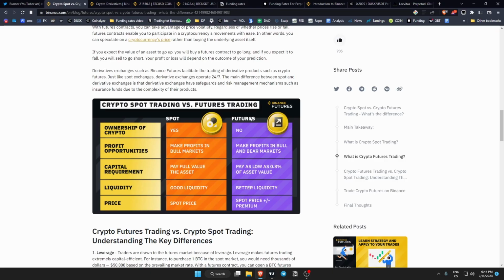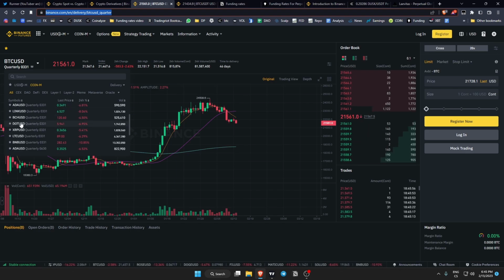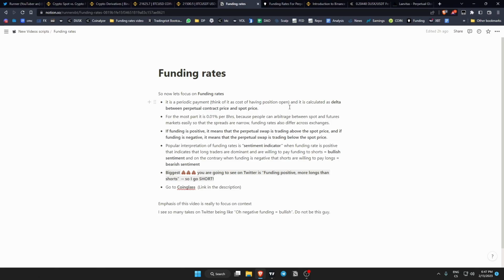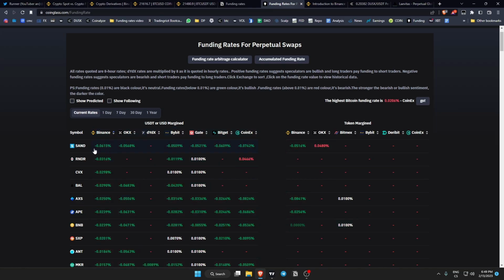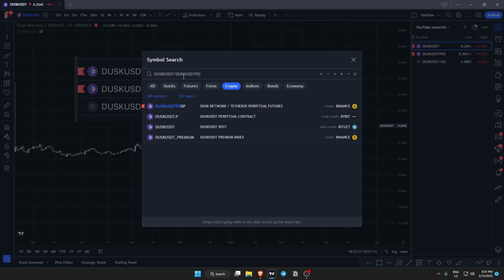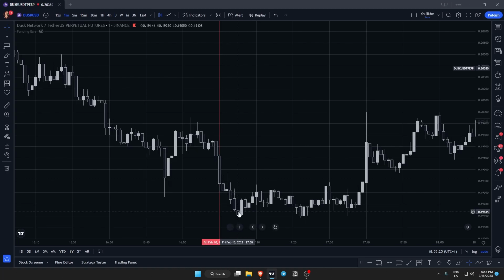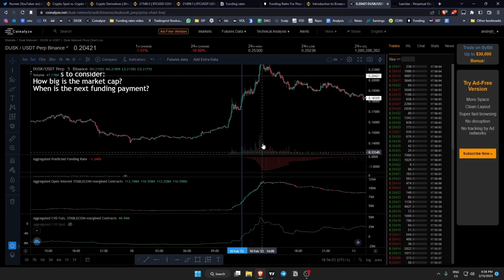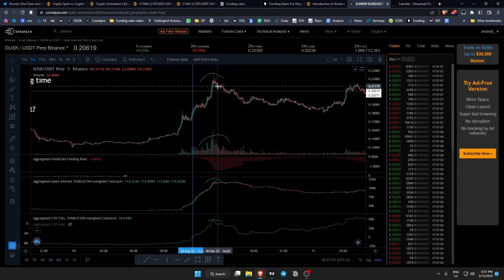Funding Rates Tutorial for Altcoin Trading by RunnerXBT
Read description (all resources/link are here)
click to 3:13 to get straight to the point

RunnerXBT

Timestamps:
00:00 Intro
00:36 Difference between Spot and Derivatives
01:46 Quarterly futures
03:13 Perpetual futures
04:18 Funding rate
05:52 Coinglass
07:30 Trading View
11:52 Coinalyze

Cheers